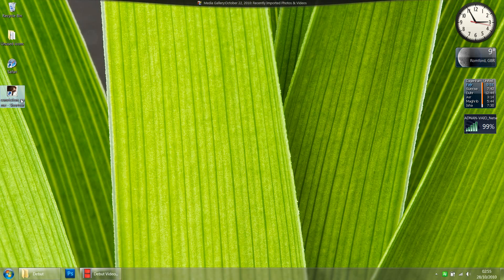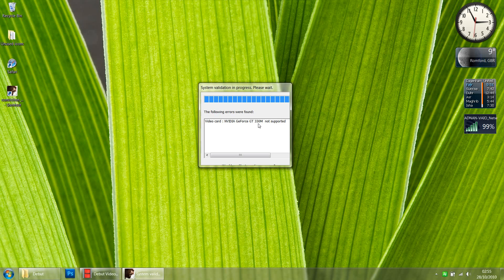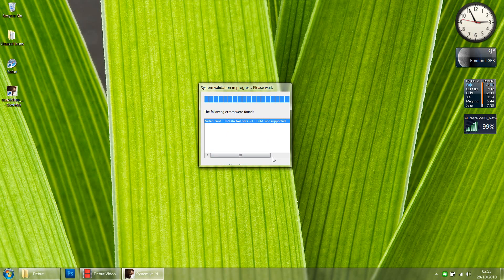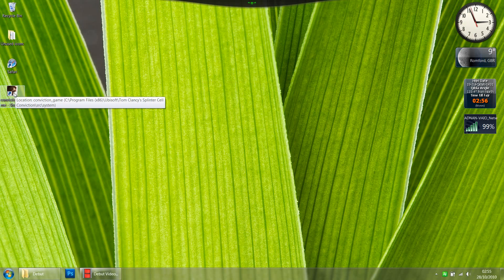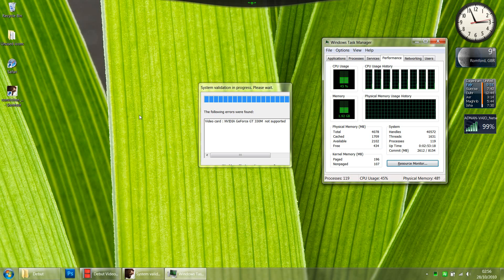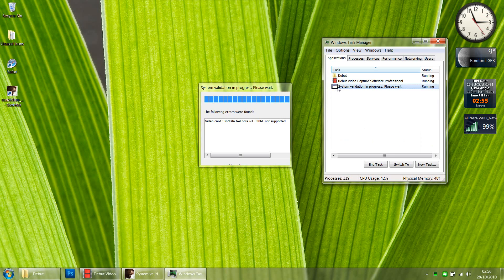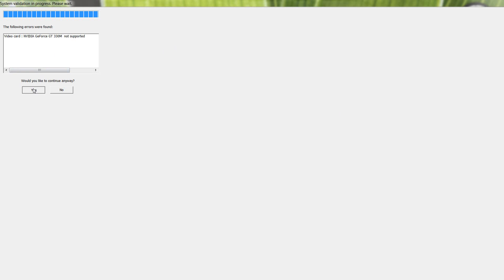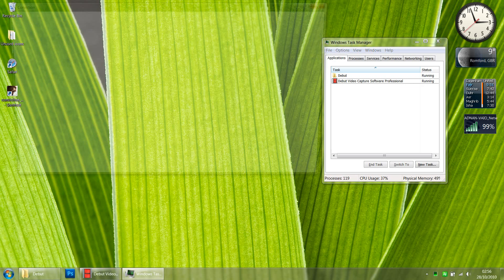Splinter Cell Conviction Nvidia Card Not Supported Fix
I bought a game Splinter Cell Conviction and it was giving me an error of card not supported and I couldn't do anything but just quit the game. However I found a trick how to get rid of that error and run the game :). Here is nvidia card not supported fix